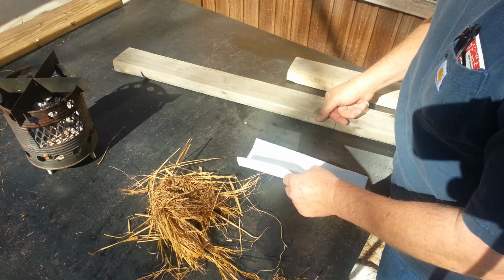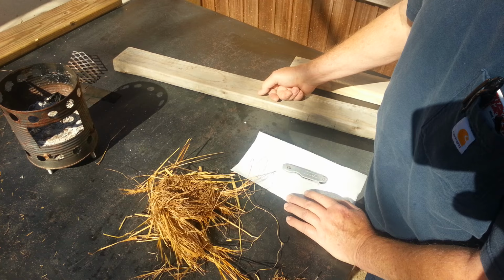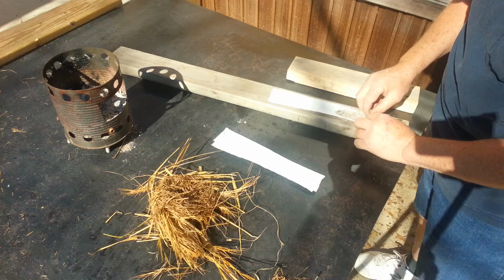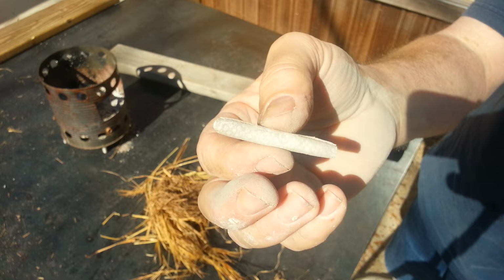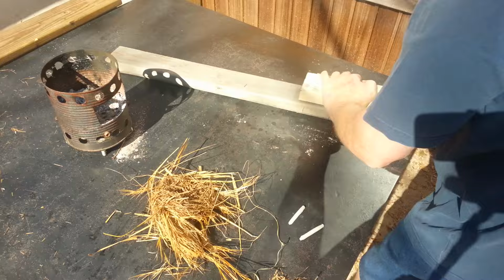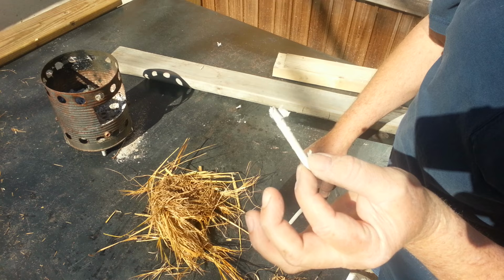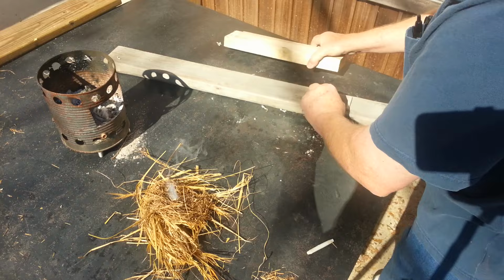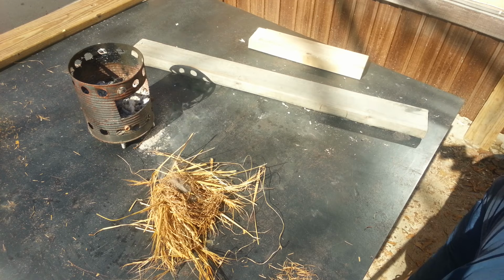Fire Roll with Paper Towel... 3 EASY Ignitions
Fire Roll...It's been a while since I've tried the Paper Towel and Wood Ashes Fire Roll. Usually it's a lot harder to get ignition than this... Not sure what's the difference. Paper Towels? Fresh ashes from the hobo stove? I don't know. But I'll gladly take an easy one when so many of the other "EASY" ones won't ignite at all. The tips in this one... (1) If you don't see smoke emanating from the fire roll, roll it till you do.
(2) The leading edge of a paper towel Fire Roll wants to unravel, be persistent it will eventually stay put.
(3) I think in this case, using the entire length of the P.T. strip is necessary for the inner most layers to tighten better.
(4) Consider your stroke. Are you short stroking? So much more efficient to long stroke... Come see how it all turned out.
*** My Windows Movie Maker Froze, online recommended helps... didn't, I uninstalled to reinstall a fresh version, LOL! Jan 1st they stopped making the WMM 2012 version available... OH THE DREAD!... Don't like the free Edit Apps... Any suggestions? I'd like for it to have Fast Forward and slow mo... So rather than use the YouTube Editor, I just uploaded this one raw. Thanks!